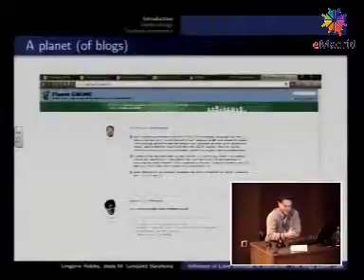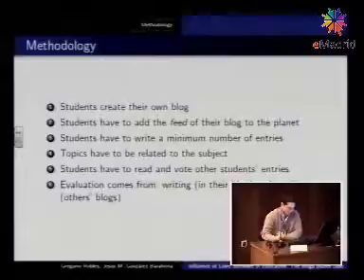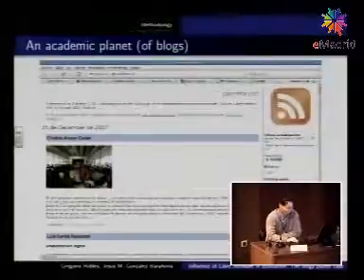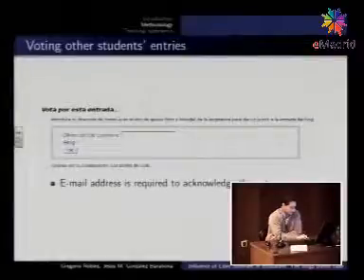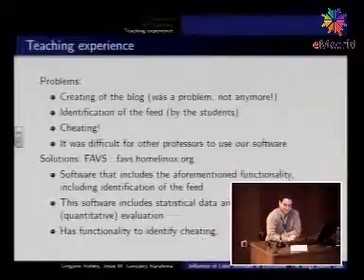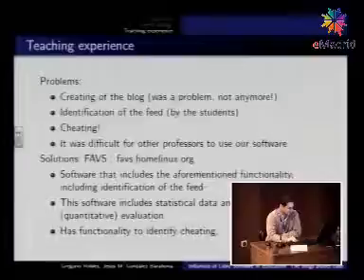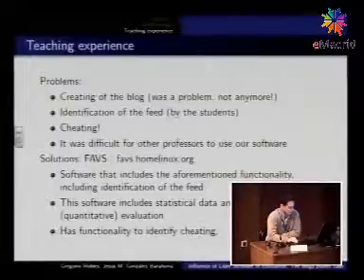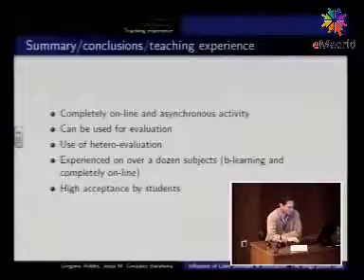Sesión eMadrid en EDUCON 2010 Influence of Libre Software in Education The blogs planet case SD